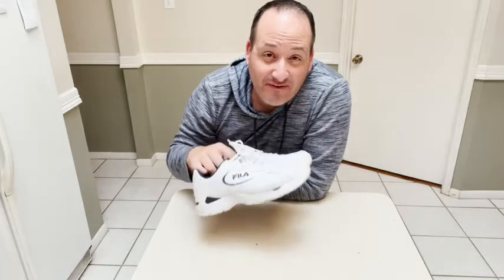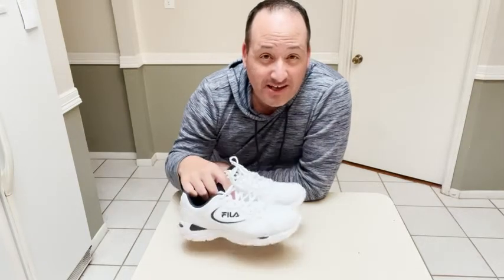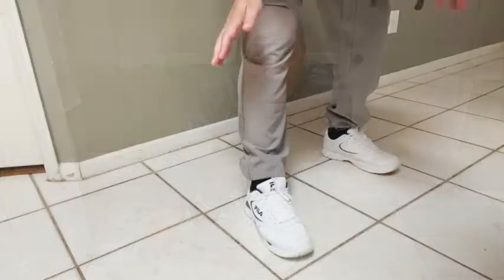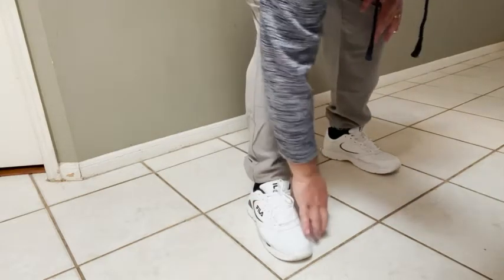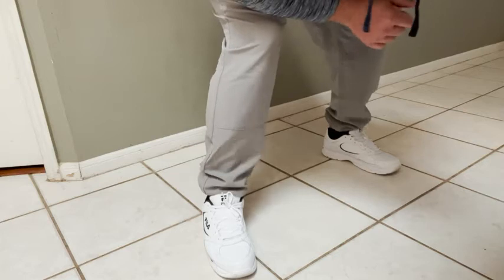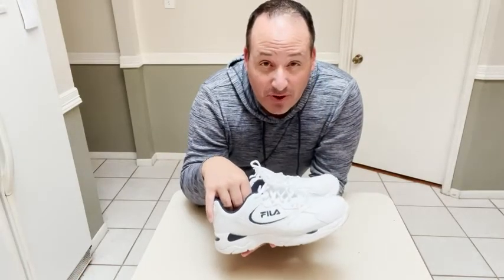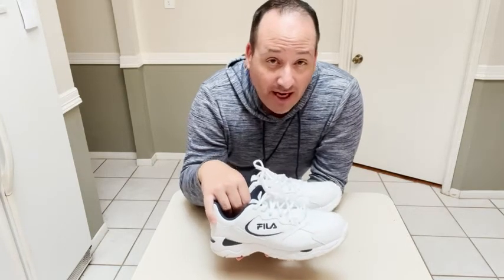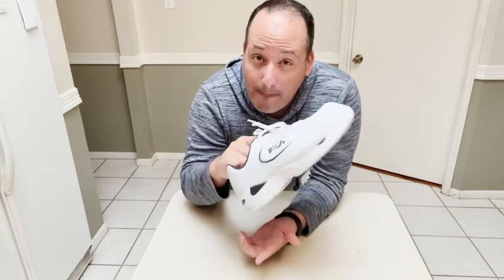Our Point of View on Fila Men's Tri Runner Leather Shoe From Amazon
ABOUT THIS PRODUCT:100% Leather
Made in USA or Imported
Synthetic sole
Leather
Lace Up
Trainers
China
The heel height is inches and the color is White/Navy.